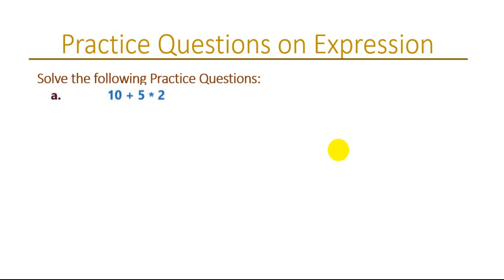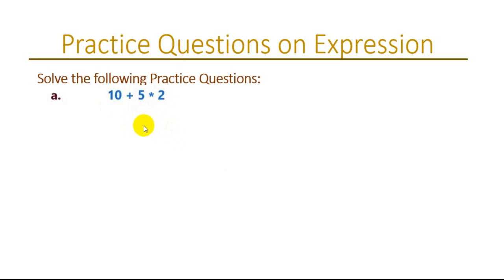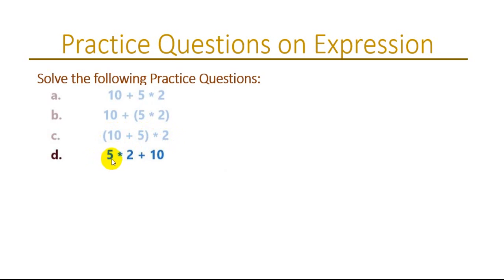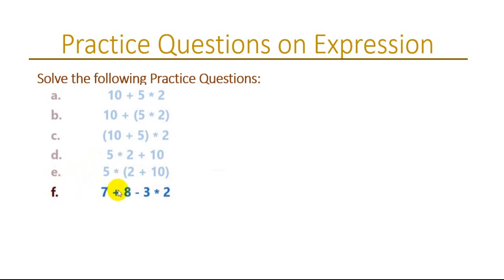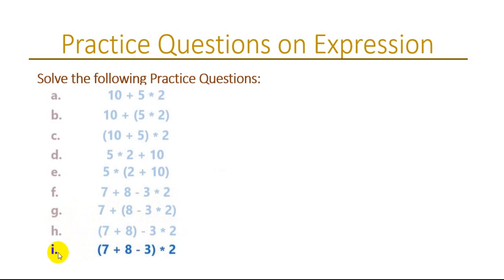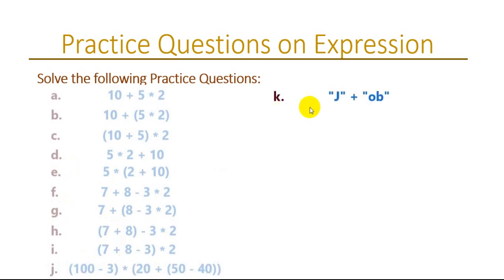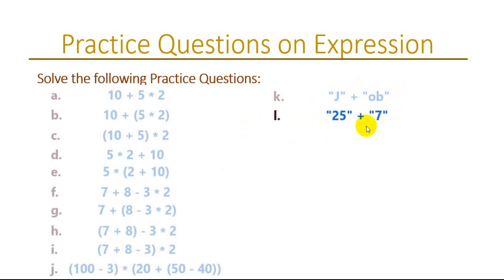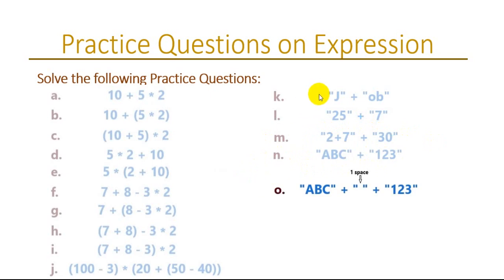0024a Introduction to Basic Procedural Programming (Data Manipulation Questions on Expression)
Introduction to Basic Procedural Programming (Data Manipulation Questions on Expression)